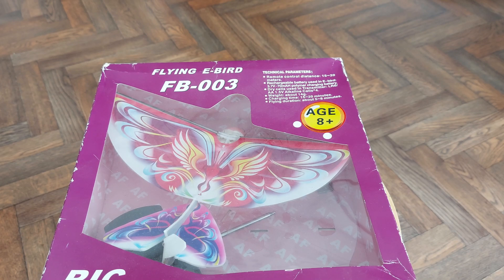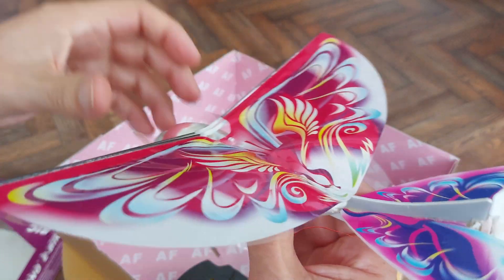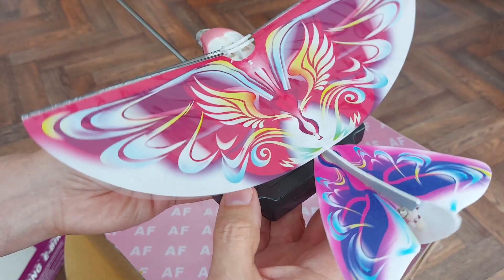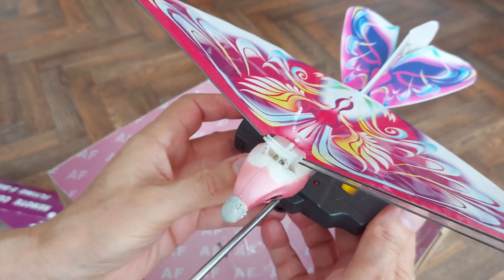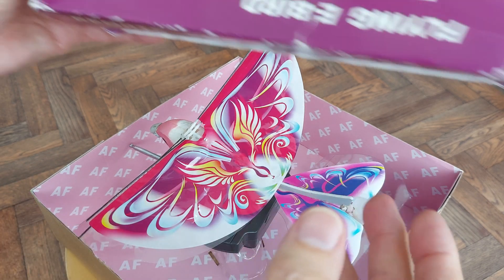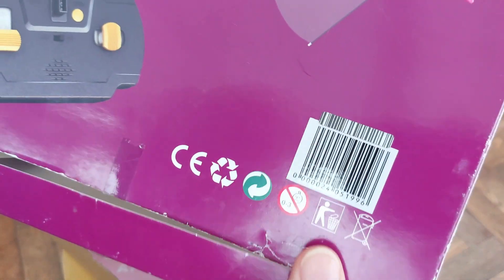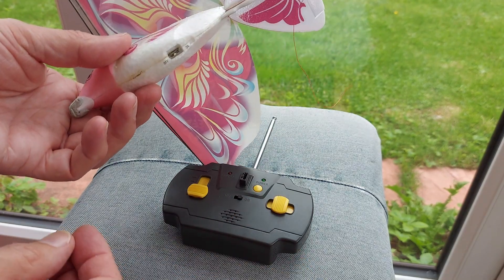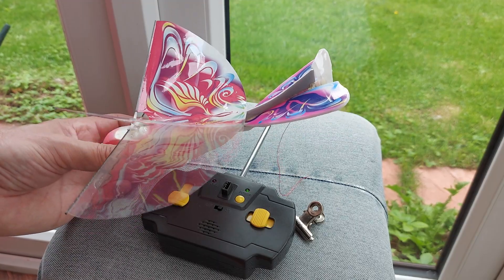RC Ornithopter FB 003 E Bird revisited PART 1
RC Ornithopter FB-003 E-Bird Revisited Part 1. Just checking it takes charge and flaps. Waiting for the right weather to fly it.